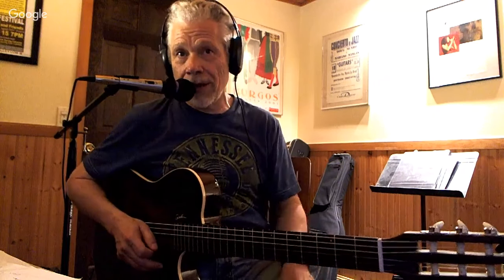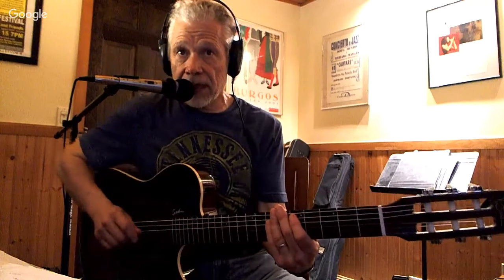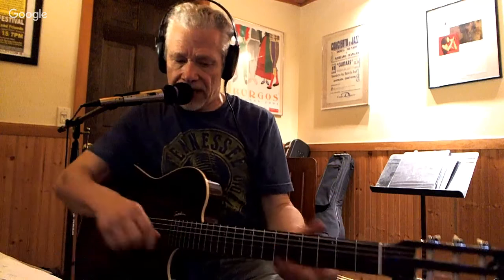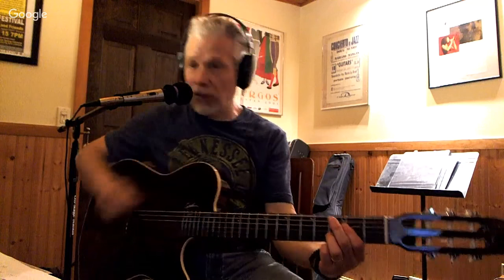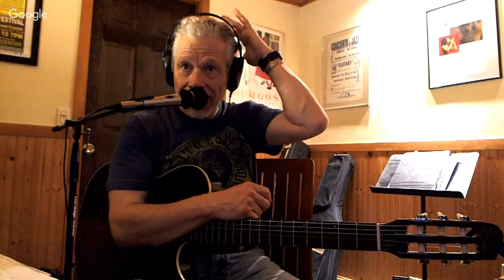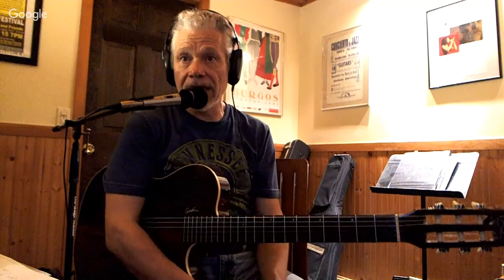TrueFire Live: Doug Munro - Latin Guitar Explorations